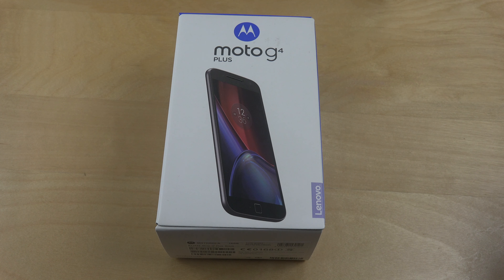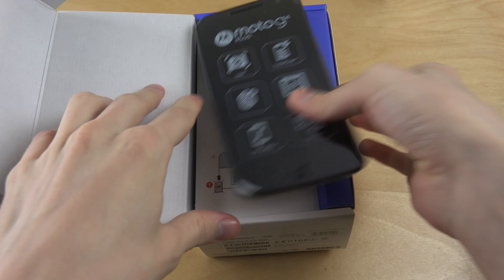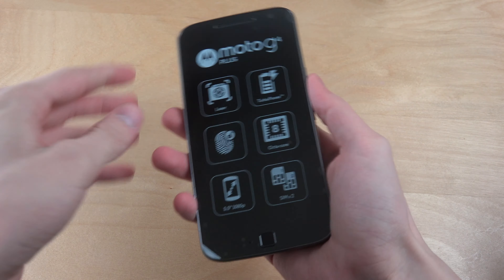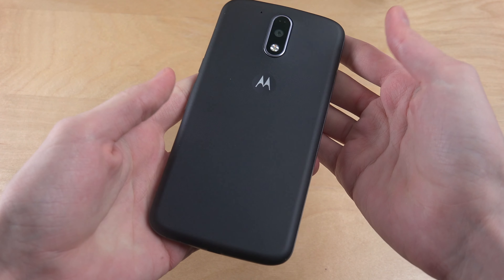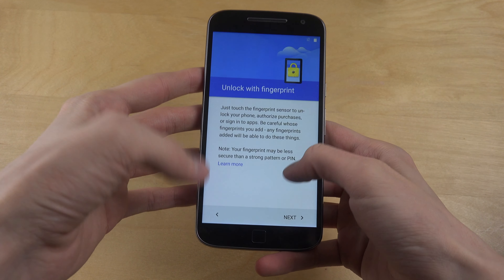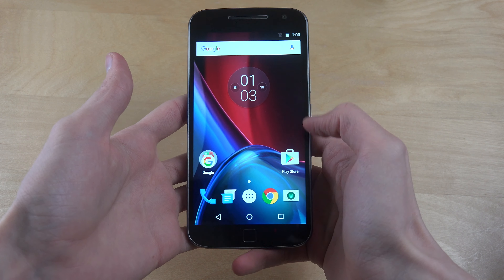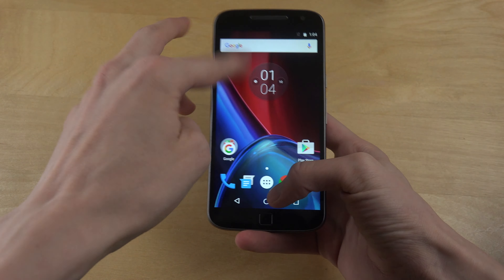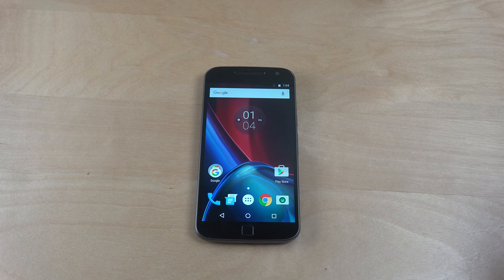Motorola Moto G4 Plus - Unboxing!